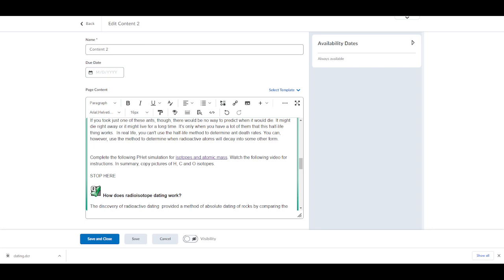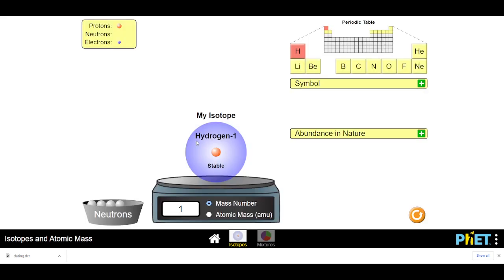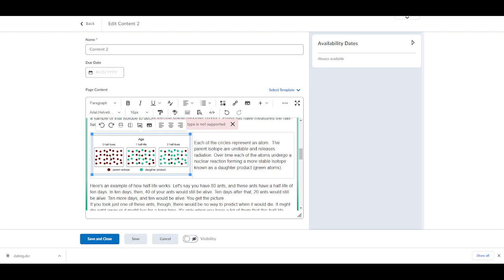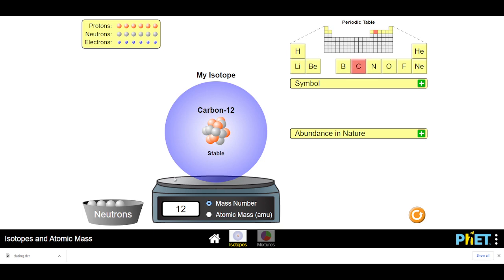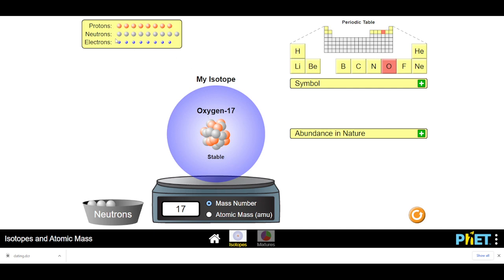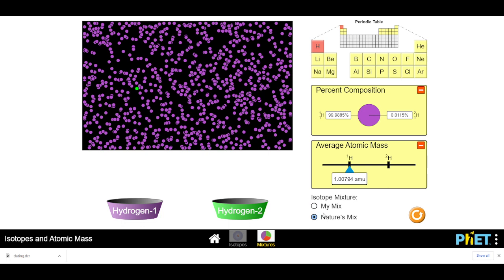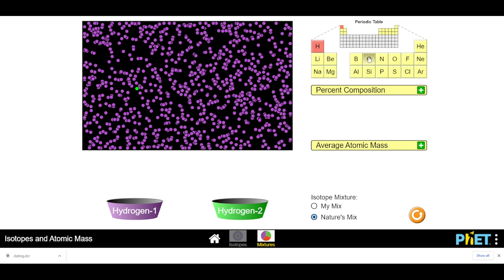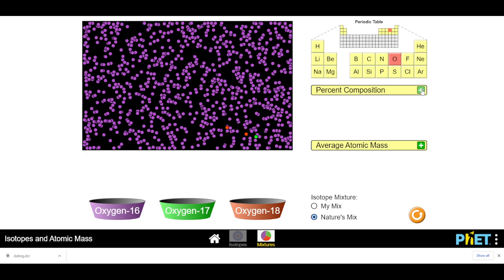Instructions on using PHeT for isotopes and atomic mass activity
In this video, I screen capture how to navigate PHeT to look at C, H and O isotopes and their abundance in nature.